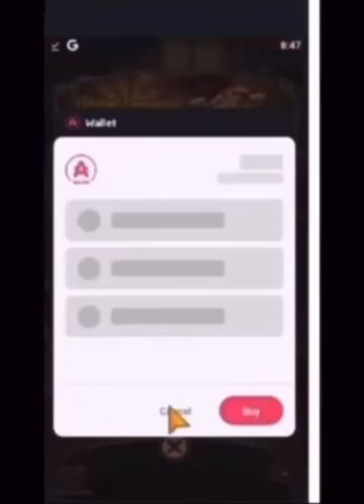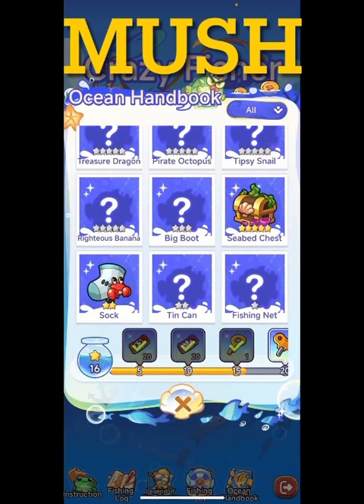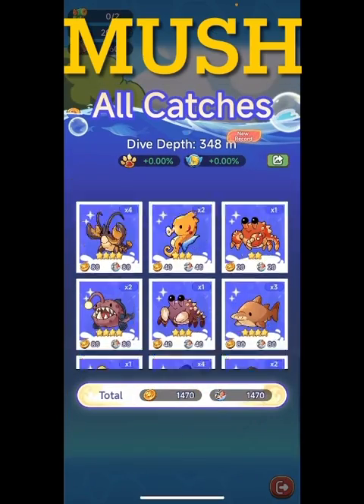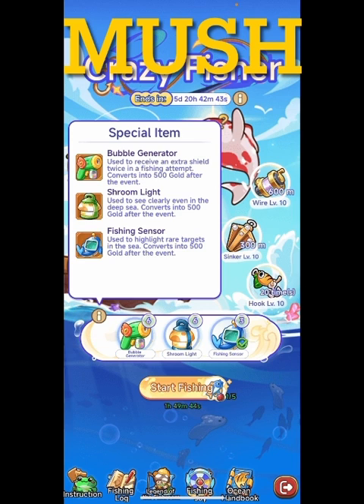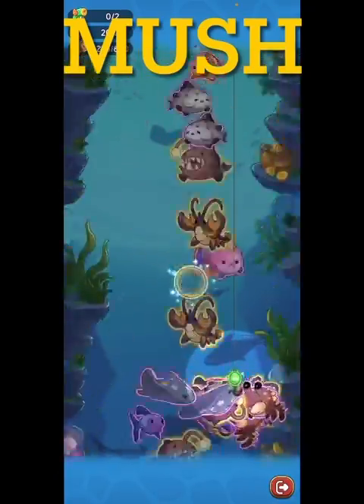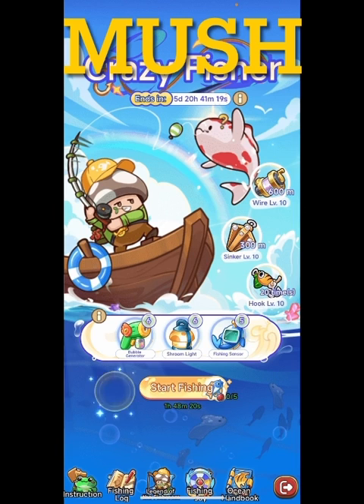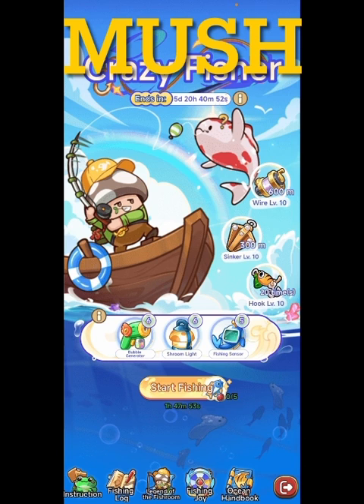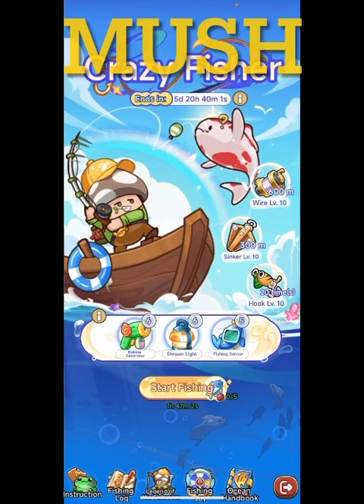Legend of Mushroom- All about the Crazy fisher game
2 - Install the Appcoins wallet from your device's app store.